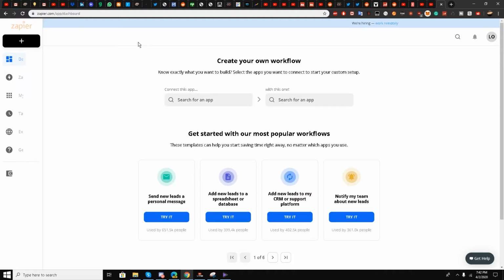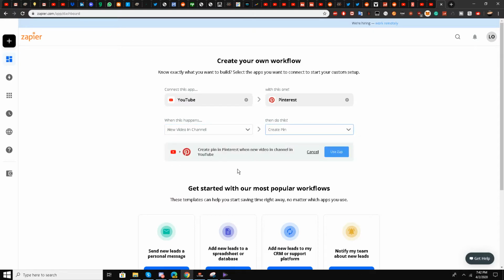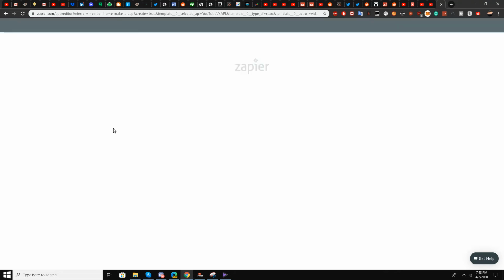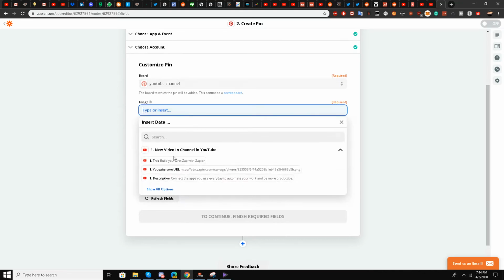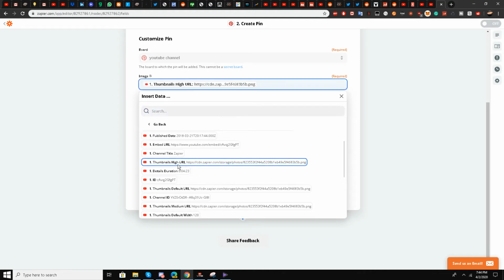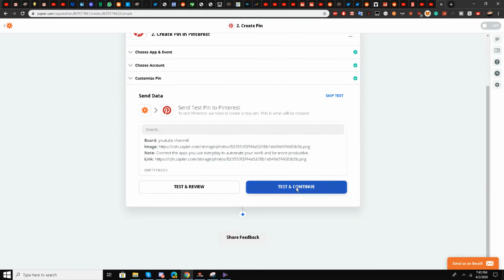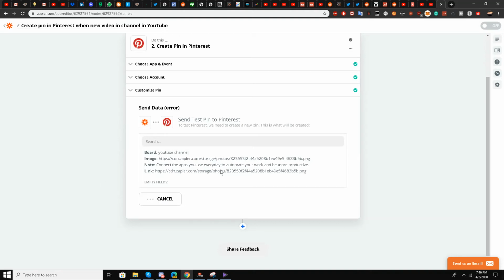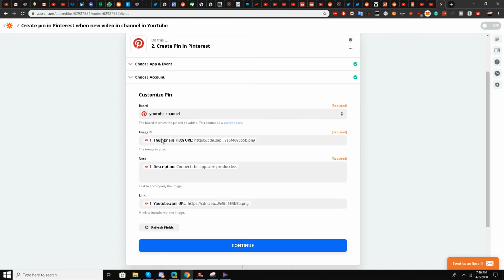How To Automatically Post Youtube Videos To Pinterest - Auto Post Your Youtube Videos On Pinterest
How To Automatically Post Youtube Videos To Pinterest - Auto Post Your Youtube Videos On Pinterest! with @Zapier

This guide will show you step by step method to post your newest youtube videos directly to your chosen Pinterest channel. The website I use to perform this automation process is called